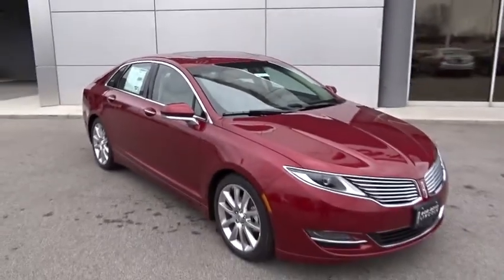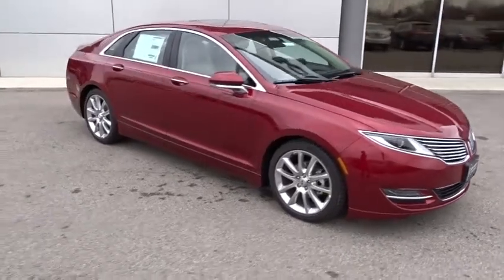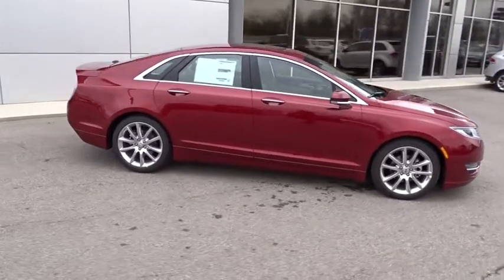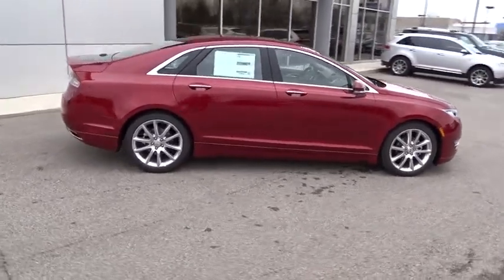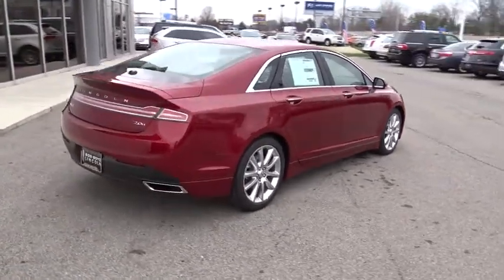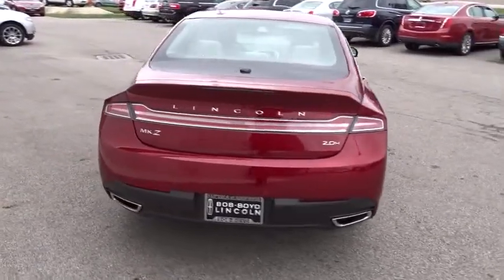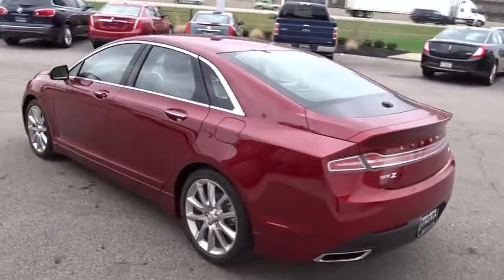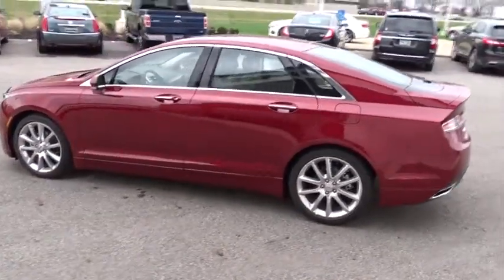2016 LINCOLN MKZ Lancaster, Delaware, Columbus, Powell, Dublin Z16378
2016 LINCOLN MKZ
2016 LINCOLN MKZ 4dr Sdn Hybrid FWD - Stock#: Z16378 - VIN#: 3LN6L2LU5GR629836

2445 Billingsley Rd.